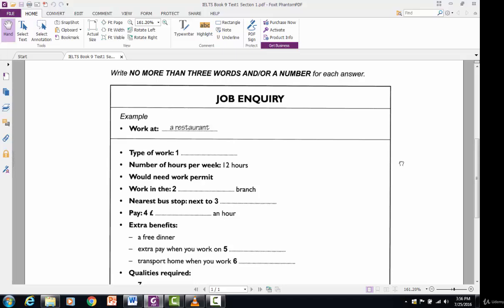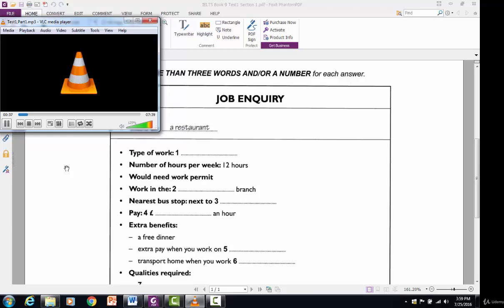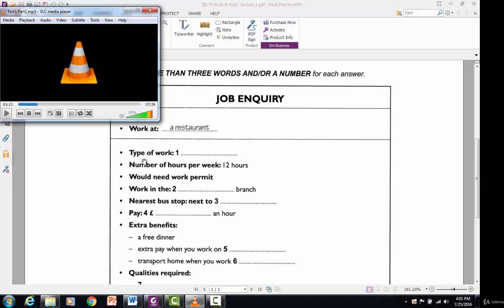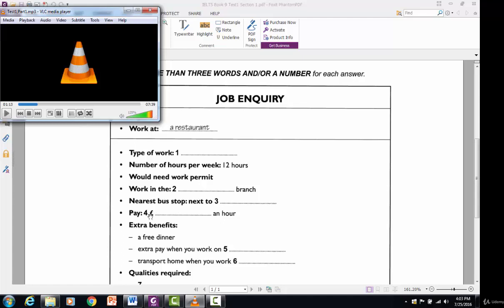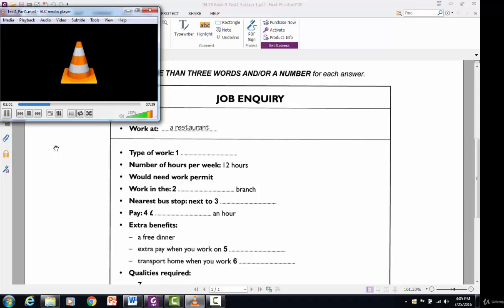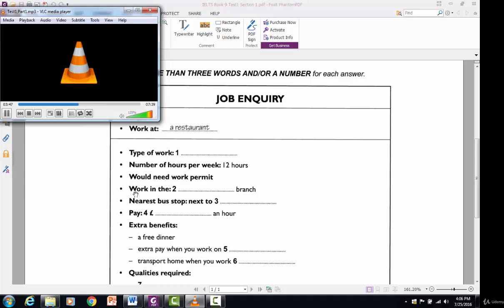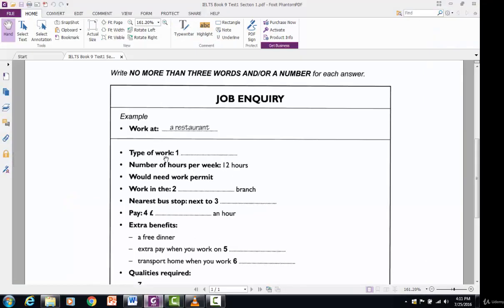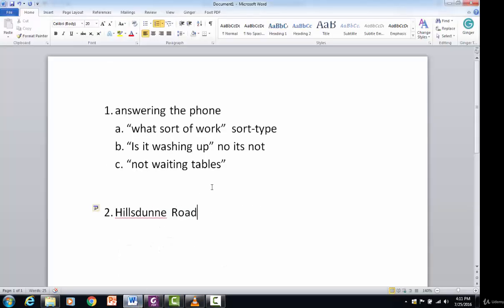How do you Face IELTS Listening? | Section 1 | Example 1A-1 | IELTS Band 7+